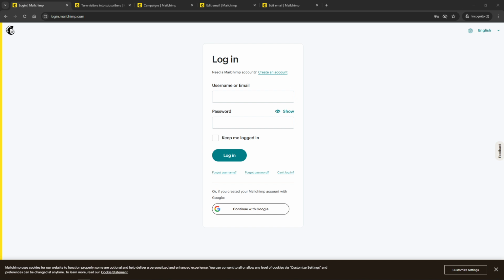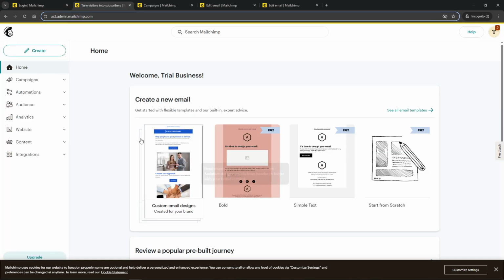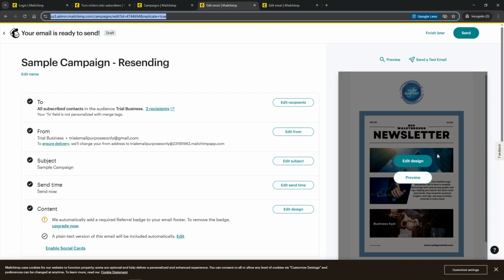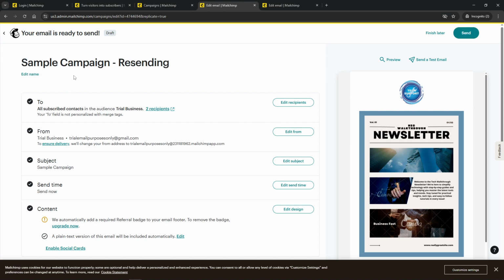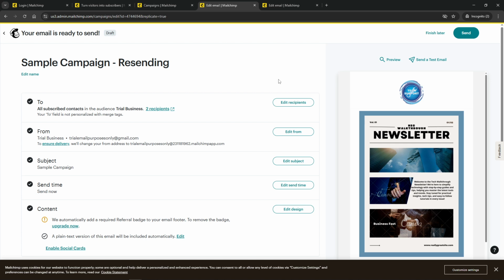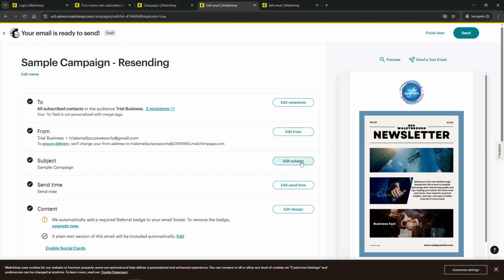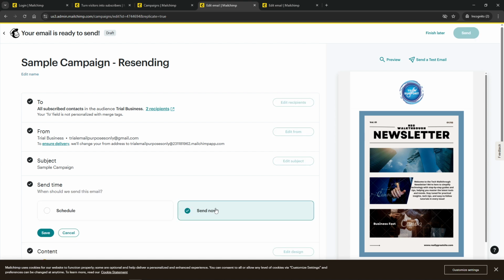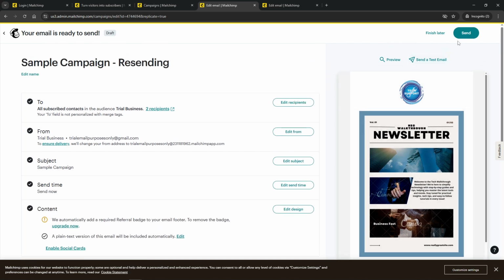How to Resend Mailchimp Campaigns [2025 Full Guide]